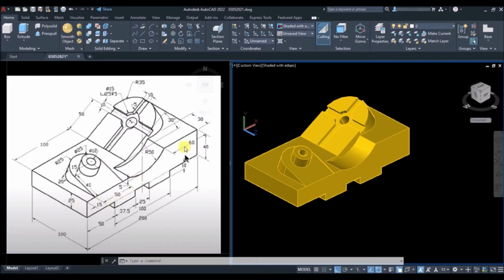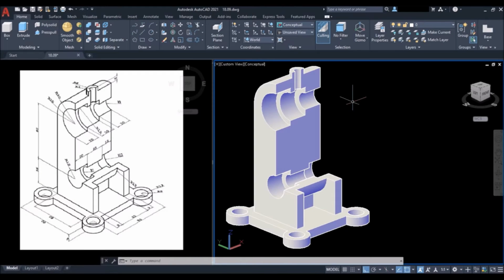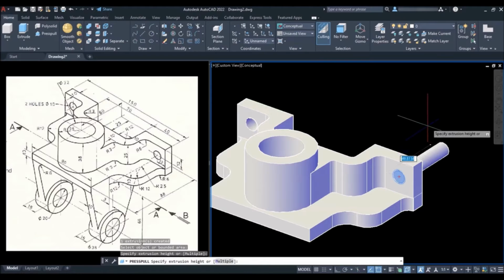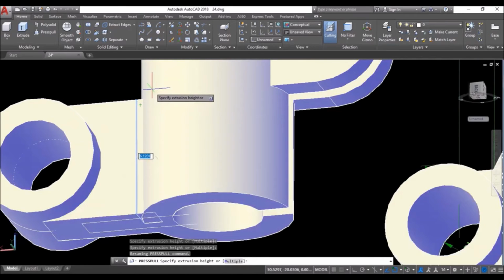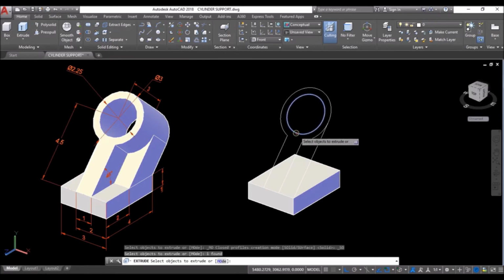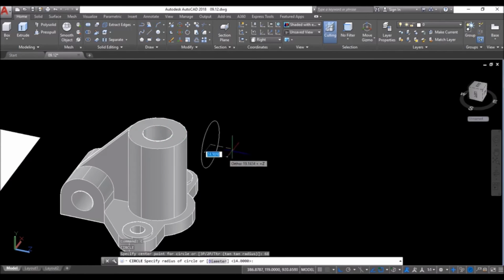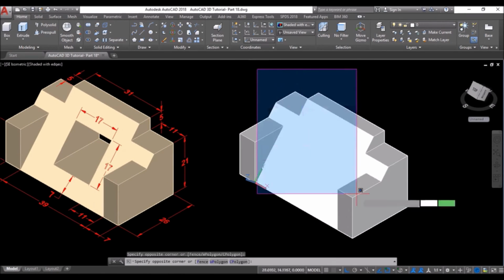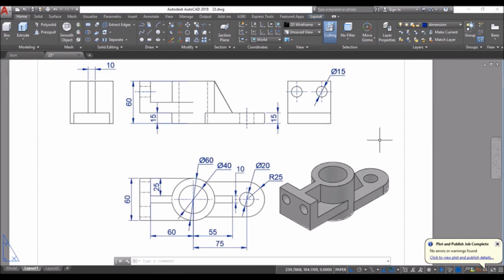AutoCAD 3d modeling tutorial for beginners || AutoCAD for mechanical engineering beginner's (2024)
In this video we are going to learn how to make 3D Drawings in AutoCAD 3D . Here in this video I tried to teach you all basics and rules to make 3D drawing in AutoCAD 3D.
I made this video specially for Mechanical students.

autocad 3d tutorial for beginners 2023
autocad for mechanical engineering beginners

ENGLISH (AutoCAD tutorial for beginners),
HINDI (शुरुआती के लिए AutoCAD ट्यूटोरियल),
BENGALI (নতুনদের জন্য অটোক্যাড টিউটোরিয়াল),
SPANISH (Tutorial de autocad para principiantes),
FRENCH (Tutoriel AutoCAD pour débutants),
ARABIC (أوتوكاد البرنامج التعليمي للمبتدئين),
PORTUGUESE (Curso de AutoCAD para iniciantes),
INDONESIAN (Tutorial AutoCAD untuk pemula),
ITALIAN (Tutorial AutoCAD per principianti),
FILIPINO (AutoCAD tutorial para sa mga nagsisimula),
TURKISH (Yeni başlayanlar için AutoCAD eğitimi)

* AutoCAD 2021
* AutoCAD 2022
* AutoCAD 2023
* AutoCAD 2024